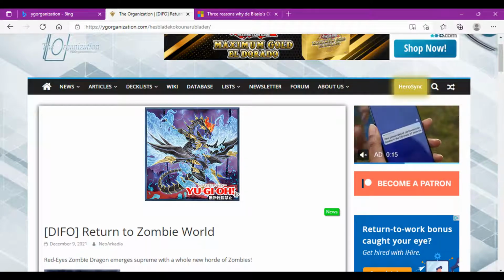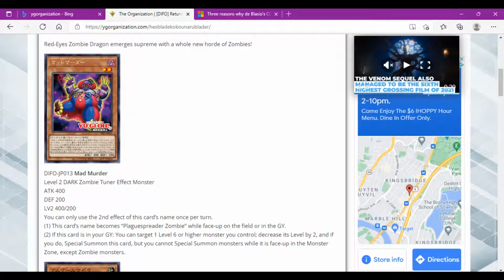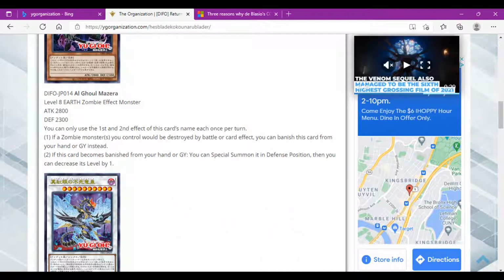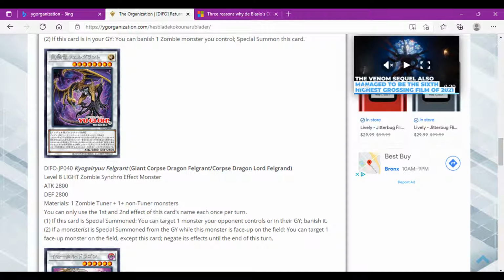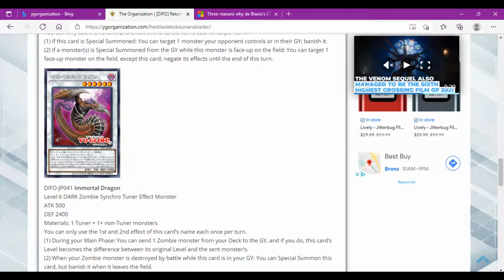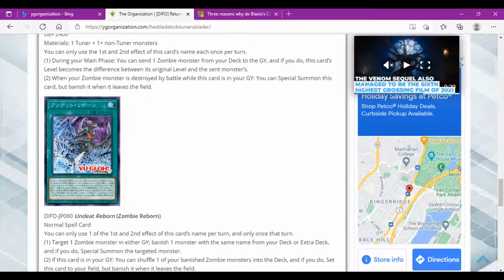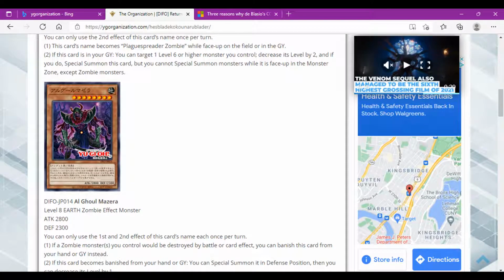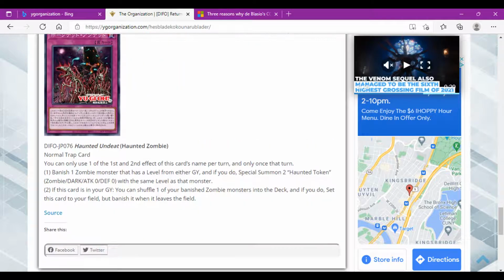dimension force zombie support discussion